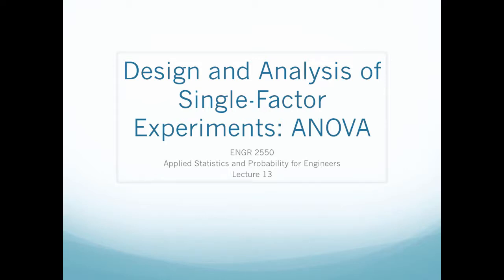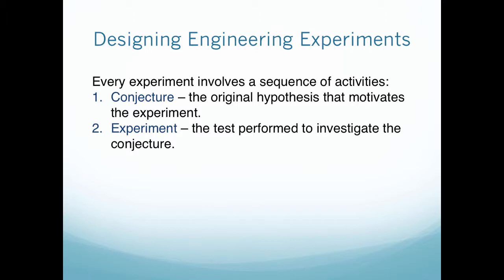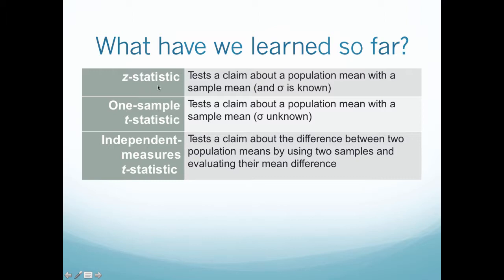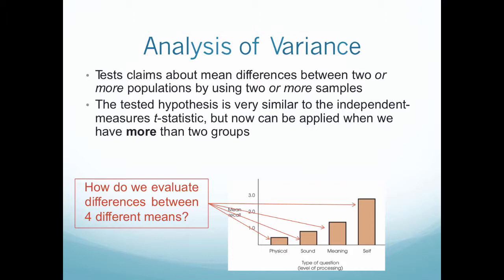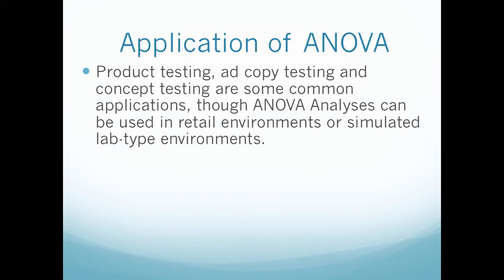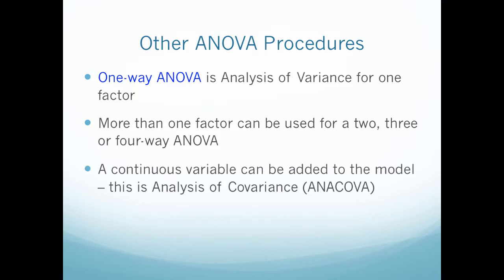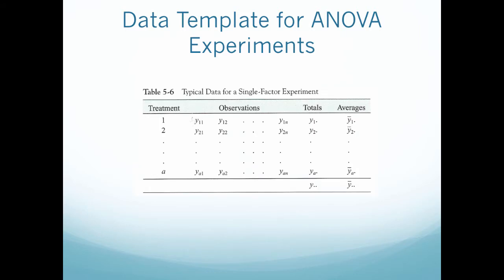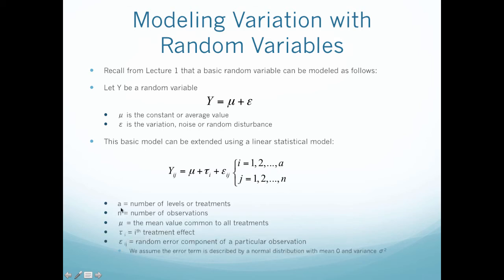Ch13a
Review of ANOVA